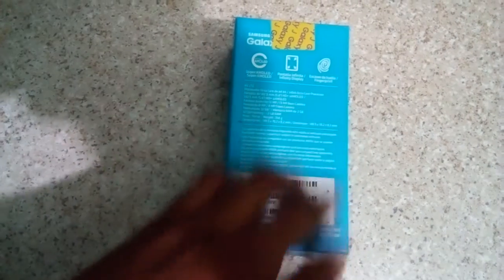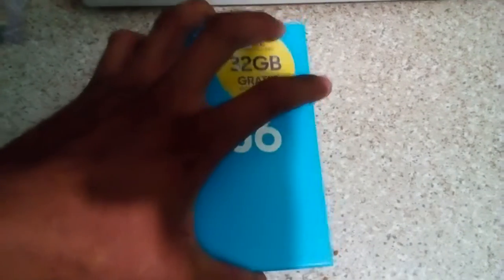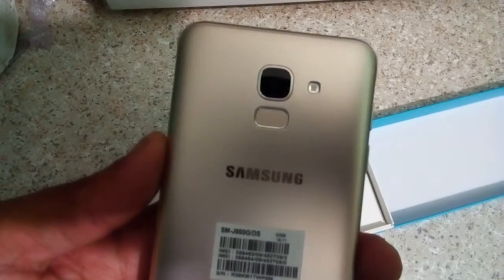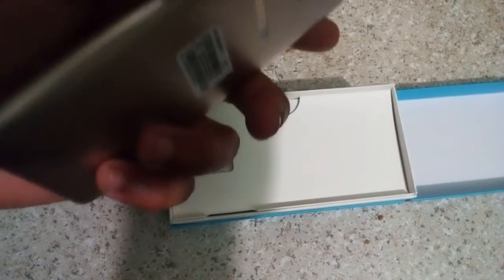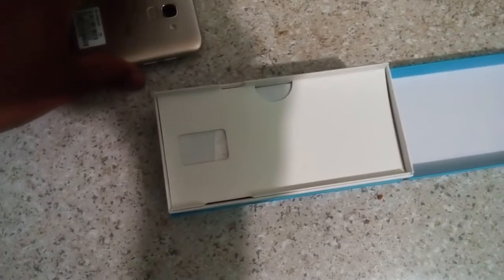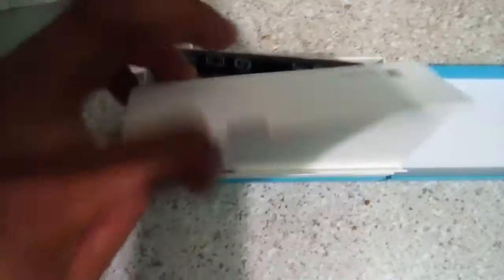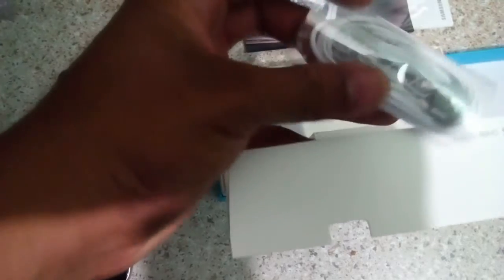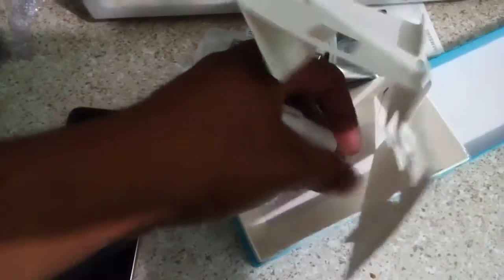Samsung J6 unboxing